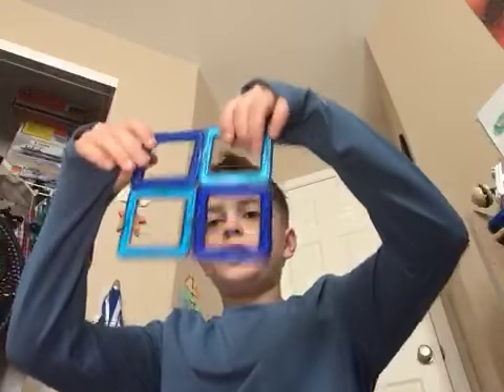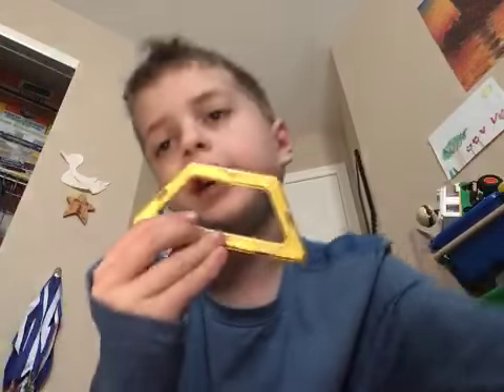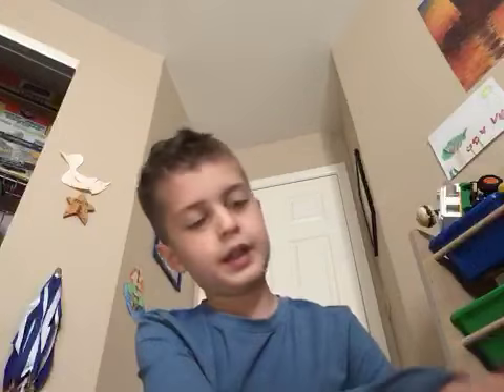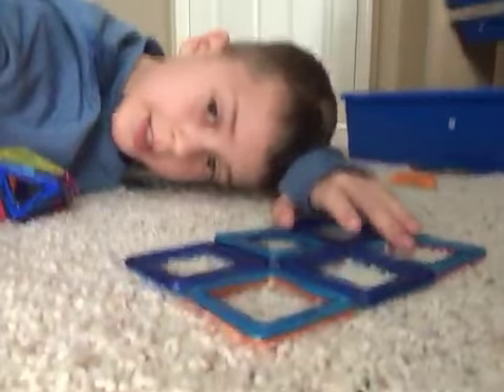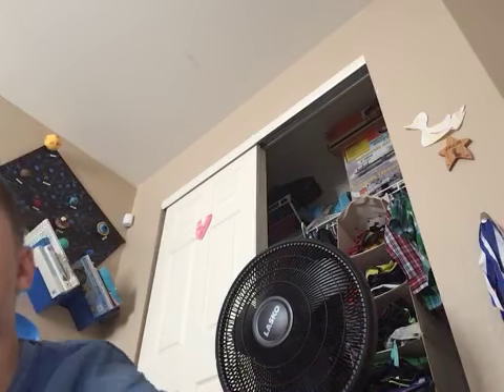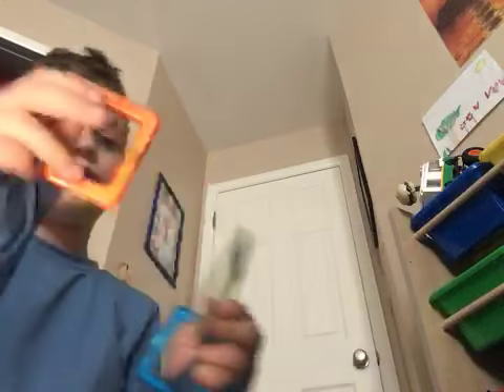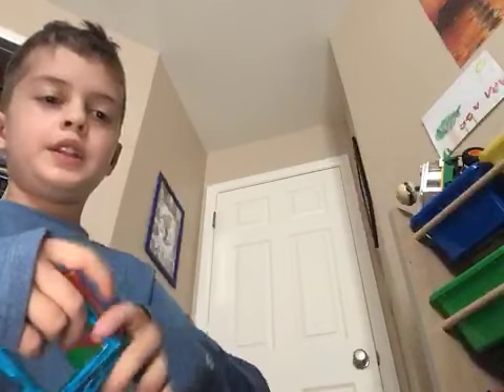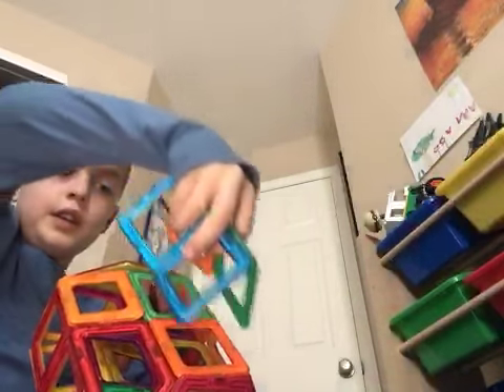Let’s make an amazing chief’s house.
We will make an amazing chief's house.